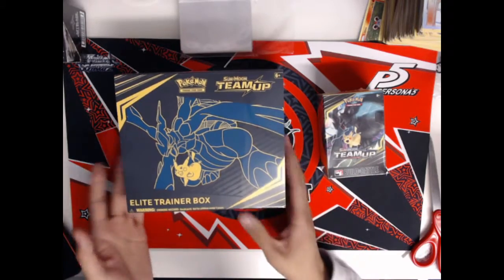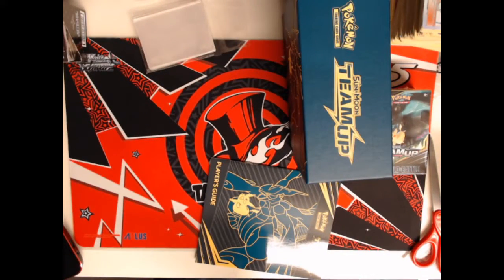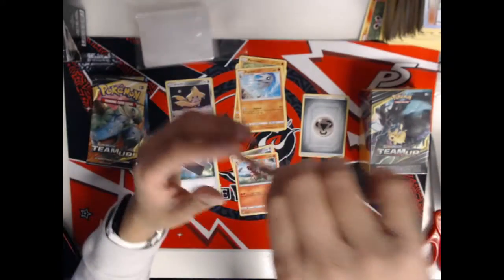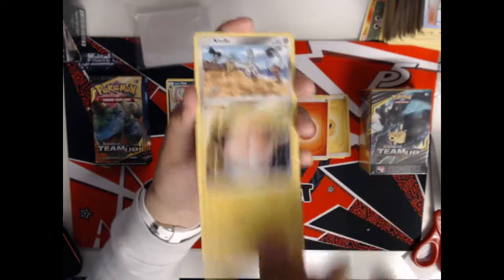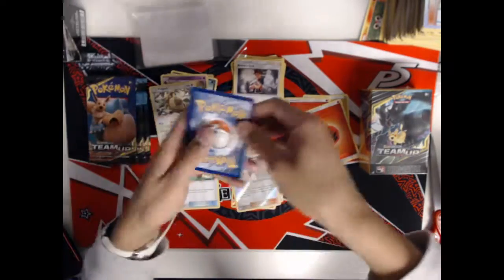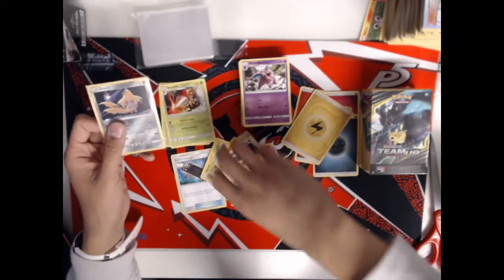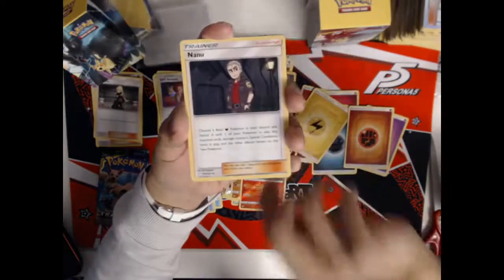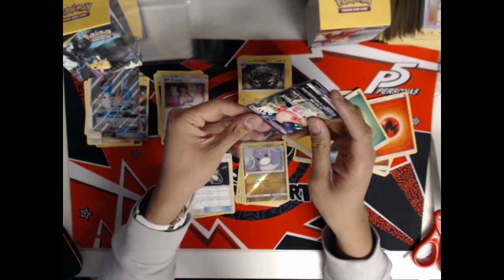Pokemon TCG - Team Up ETB and Build & Battle Kit Opening!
Gamestop just got the new Team Up kits! Let's see if we can get lucky!